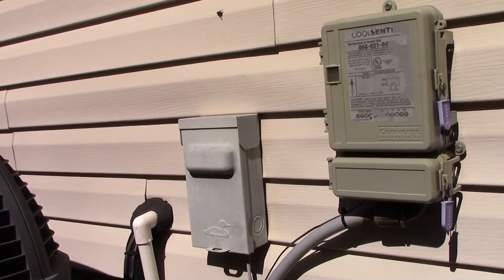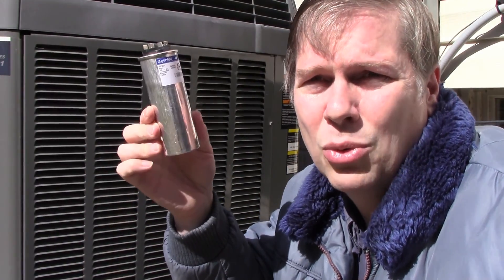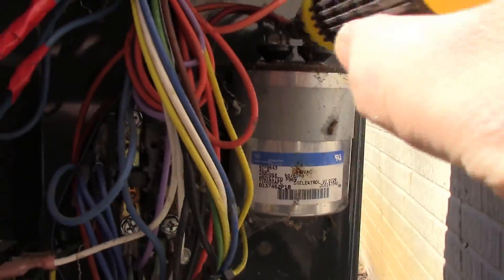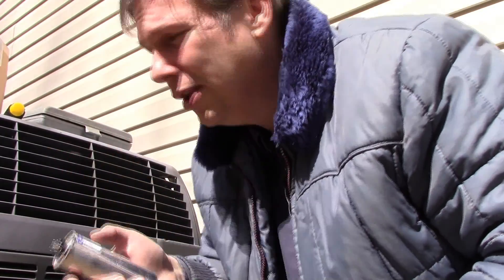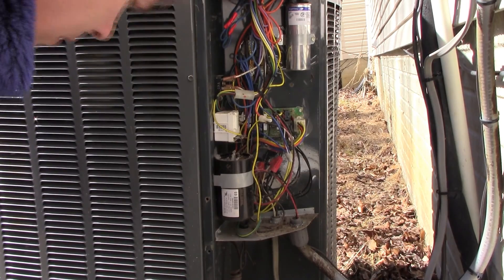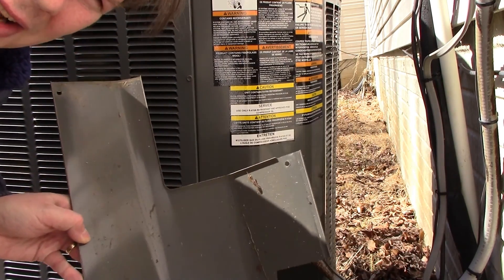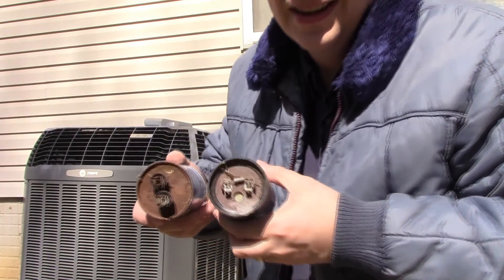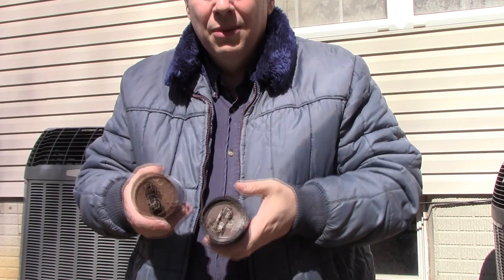Trane Capacitor Replacement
This video explains how to replace the capacitors in a Trane heat pump unit.